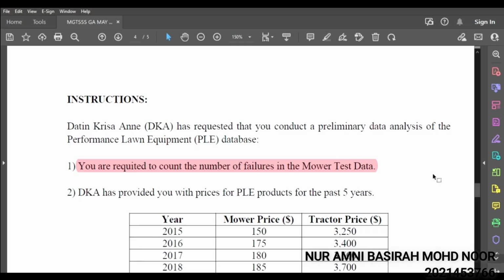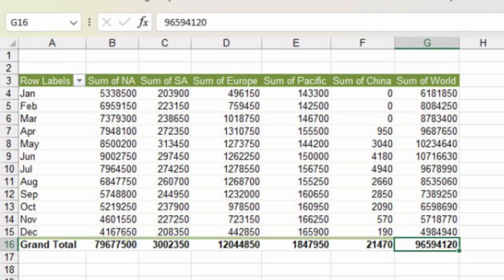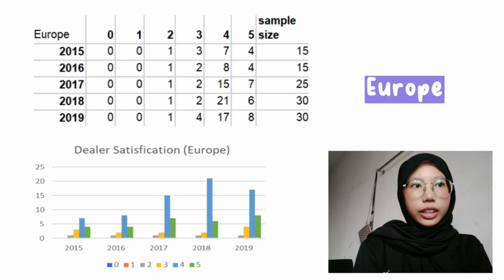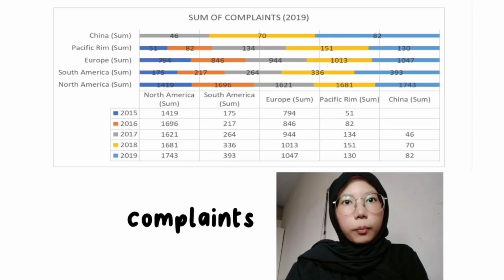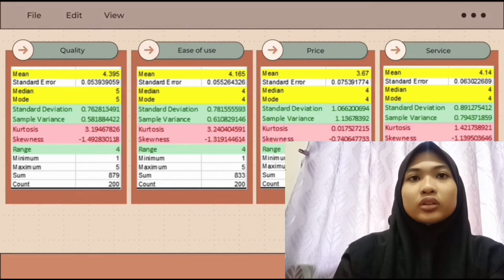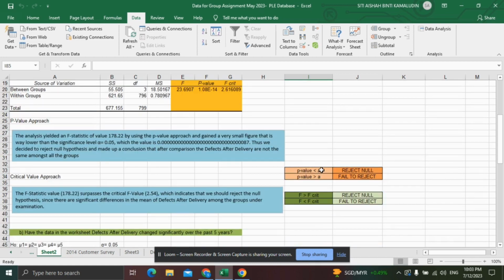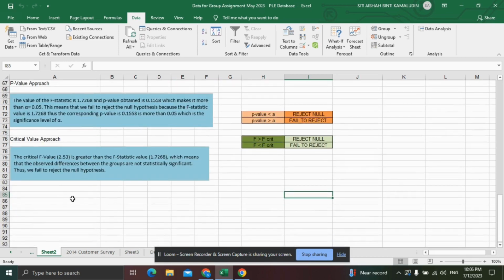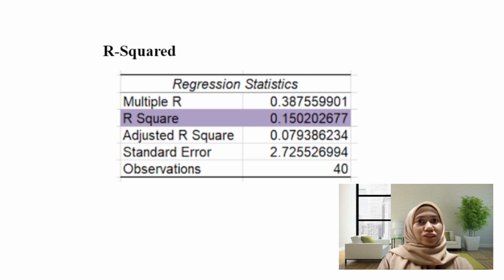MGT555 GROUP PRESENTATION | CASE STUDY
We are students of Digital Marketing (BA2523A) from UITM Segamat, Johor.

Class of JBA2523A